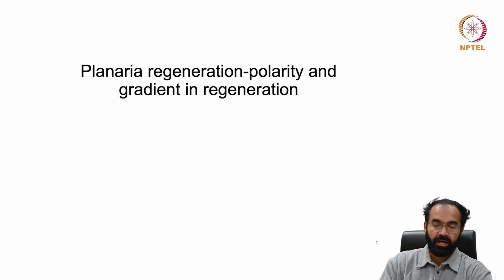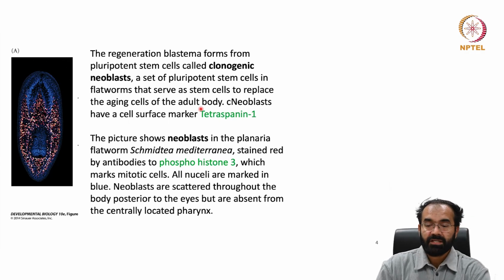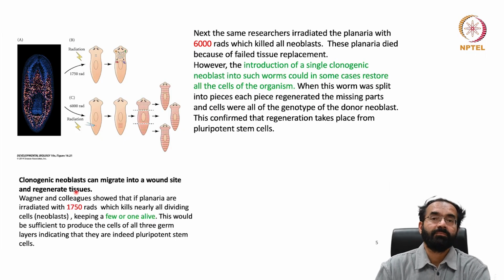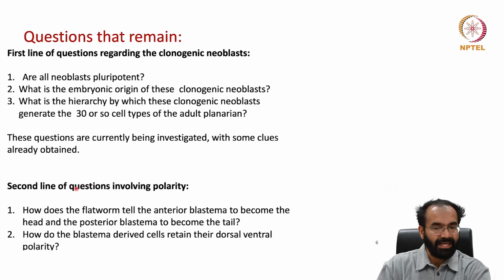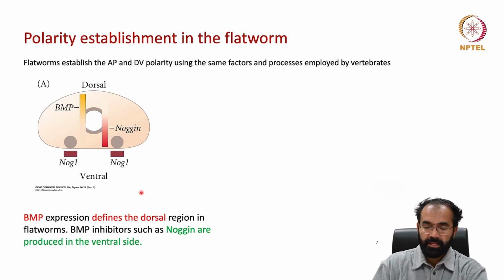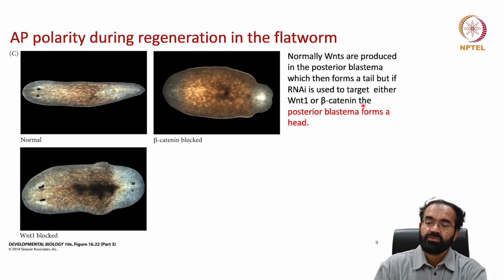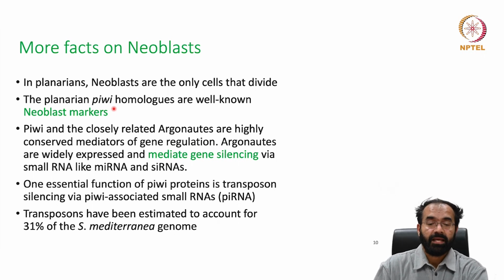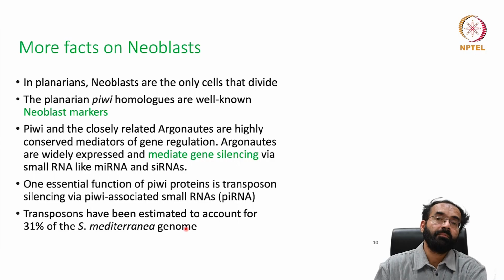W3L11_Planaria regeneration-polarity and gradient in regeneration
Polarity and protein gradient. Identity of neoblasts